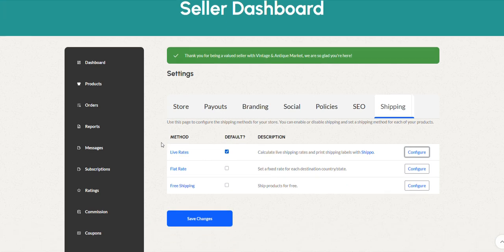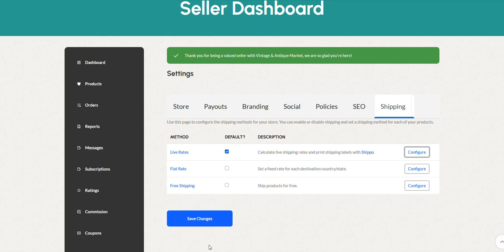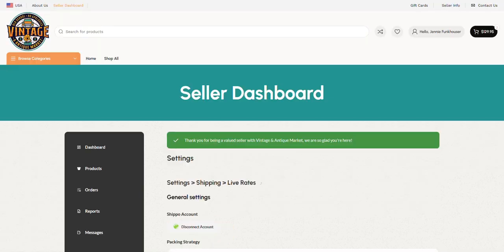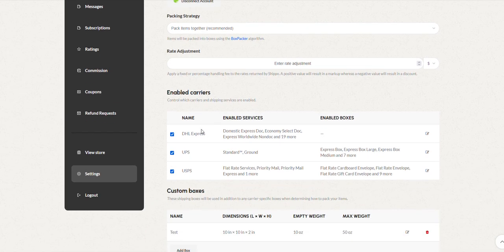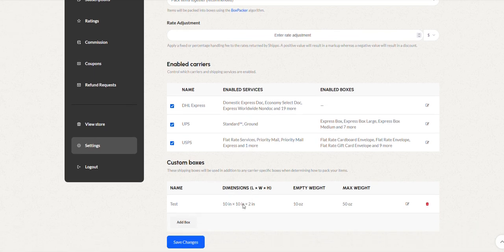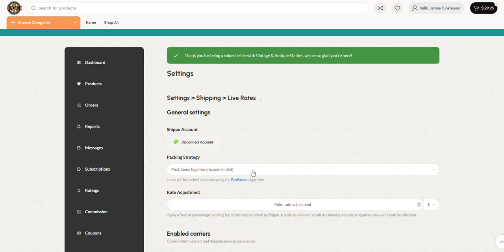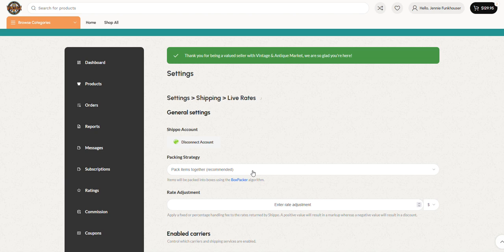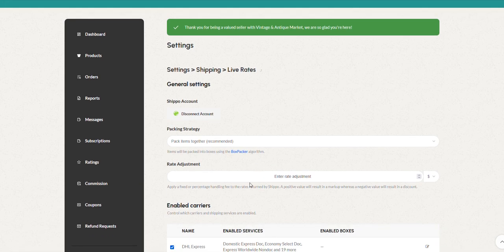How to Set Up Your Default Shipping on VintageandAntiqueMarket.com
A quick tutorial on how to set up your default shipping on VintageandAntiqueMarket.com from your CSV file from the big stores to save you a TON of time in the long run.  I know this can feel a little complicated.  If you have any questions or need a hand, reach out to Jennie or Rodney at so we can offer some help!  Happy selling!